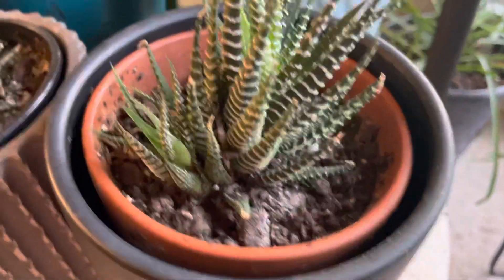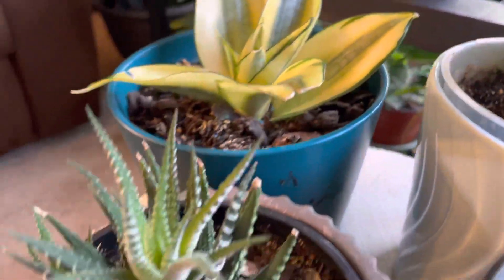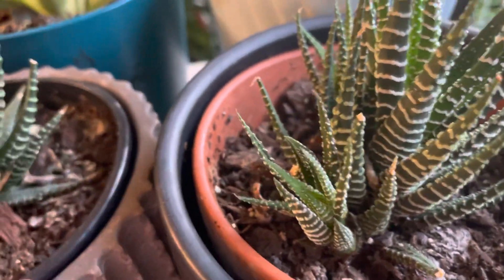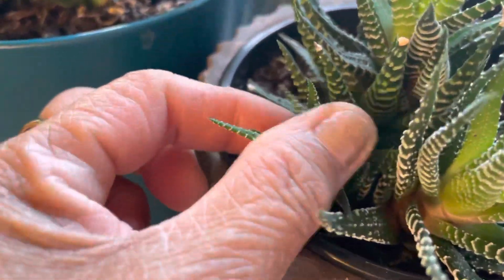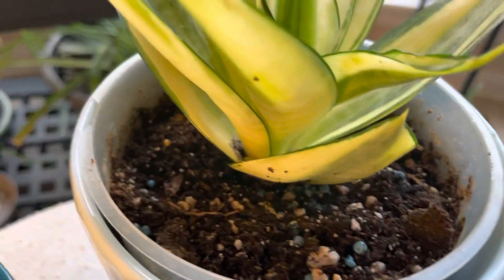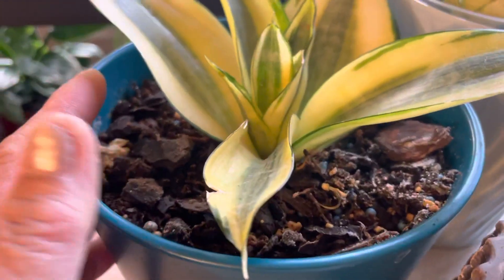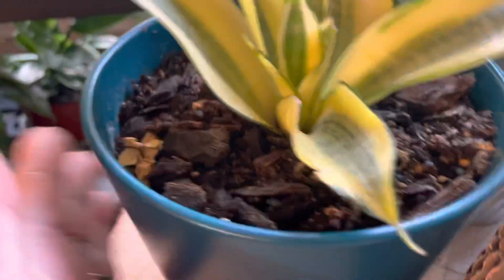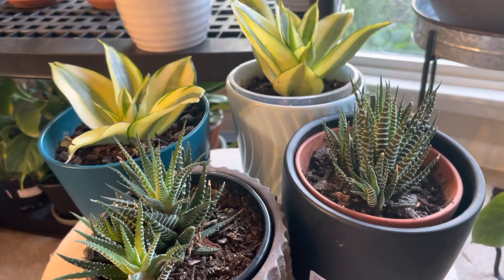GROWTH INDOOR DWARF PLANTS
plants houseplant . Presenting my Dwarf indoor plants. If you notice these plants is so amazing and pretty and easy to grow.